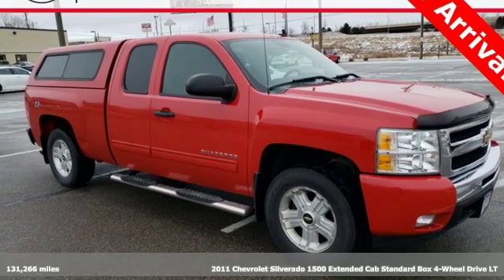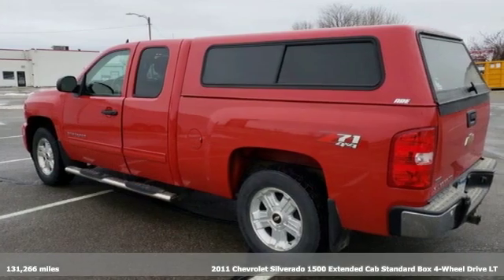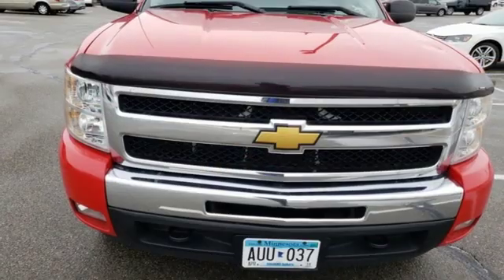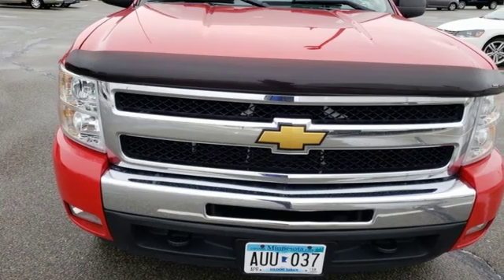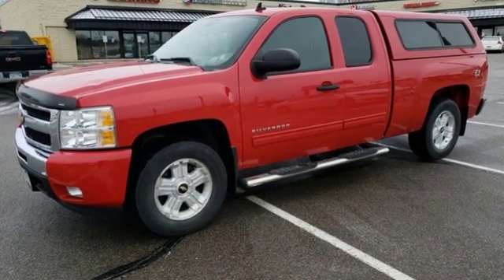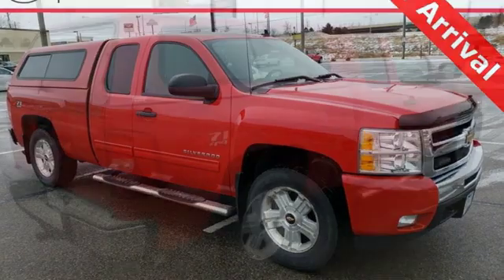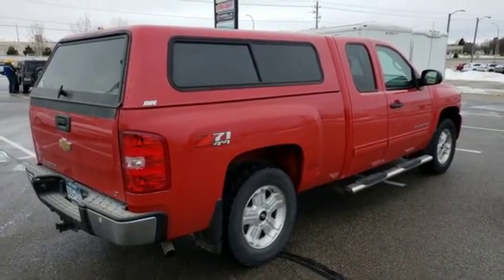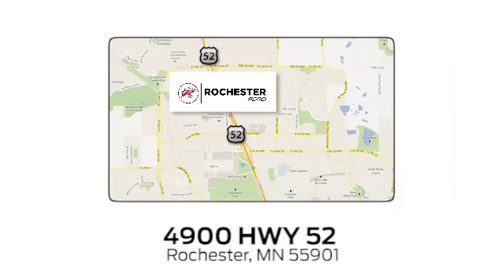Used 2011 Chevrolet Silverado 1500 Rochester MN Winona, MN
Year: 2011
Make: Chevrolet
Model: Silverado 1500
Trim: LT
Engine: Vortec 5.3L V8 SFI VVT Flex Fuel
Transmission: 6-Speed Automatic
Color: Red
Interior: Dark Titanium
Mileage: 131266
Stock #: FB188767
VIN: 1GCRKSE37BZ273287
Recent Arrival! Silverado 1500 LT Victory Red w/Remote Start Clean CARFAX. 4WD, Bluetooth, Hands Free, Tow Package, Remote Start, Rear Parking Sensors, 6 Speaker Audio System Feature, AM/FM Stereo w/CD Player & MP3 Playback, BluetoothA® For Phone, Body-Colored Bodyside Moldings, Chrome Grille Surround, Color-Keyed Carpeting w/Rubberized Vinyl Floormats, Driver & Front Passenger Illuminated Visor Mirrors, Driver-Side Manual Lumbar Control Seat Adjuster, Dual-Zone Automatic Climate Control, Electronic Autotrac Transfer Case, Electronic Cruise Control w/Set & Resume Speed, EZ-Lift Tailgate, Front Halogen Fog Lamps, Heated Power-Adjustable Black Outside Mirrors, Interior Plus Package, Leather-Wrapped Steering Wheel, Locking Tailgate, LT1 Equipment Group, Power Door Locks w/Remote Keyless Entry, Power Windows w/Driver Express-Down, Rear Access Door Power Windows, Remote Keyless Entry w/2 Transmitters, Solar-Ray Deep-Tinted Glass, Spare Tire Lock, Steering Wheel Mounted Audio Controls, USB Port, XM Radio.brbrbrStop by, call, or email us today at Rochester Ford. We look forward to earning your business.

Address:
4900 Highway 52 North